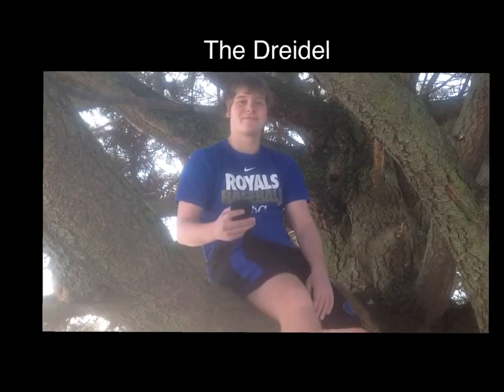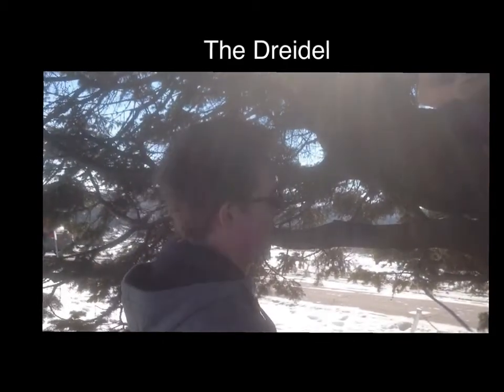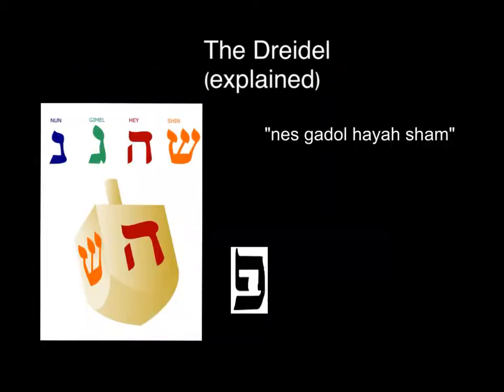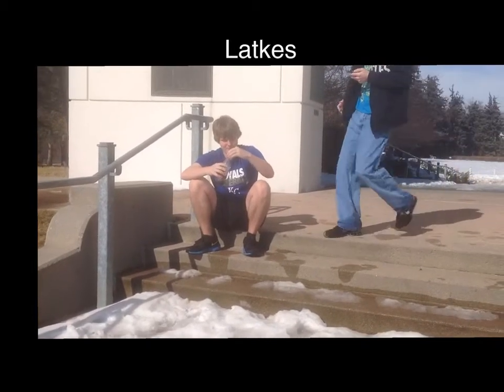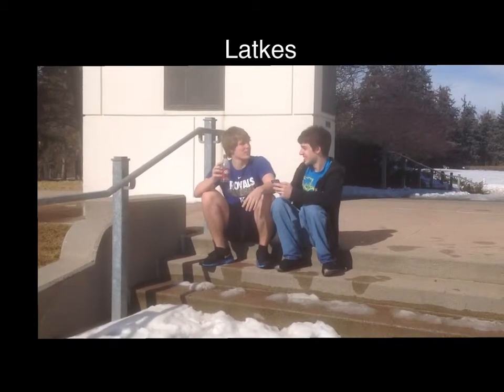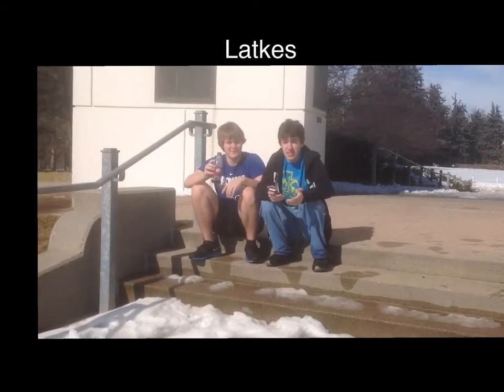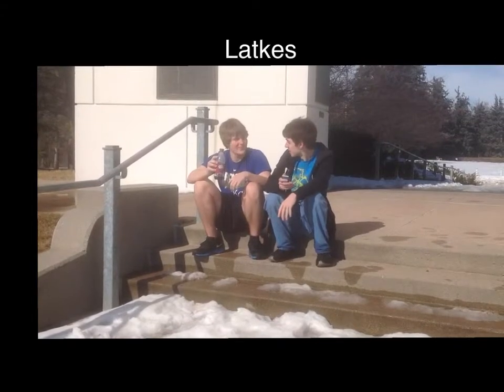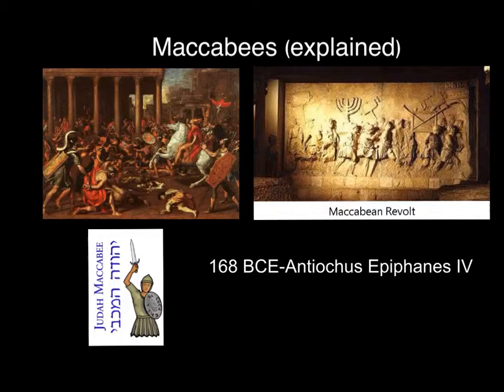World Religions Hanukkah Video JW5-Kowal Lasher Schmidt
This is a video about the Jewish holiday, Hanukkah. Likewise the information presented was compiled by multiple sources we have cited and we do not claim this as our original information. Enjoy the video!